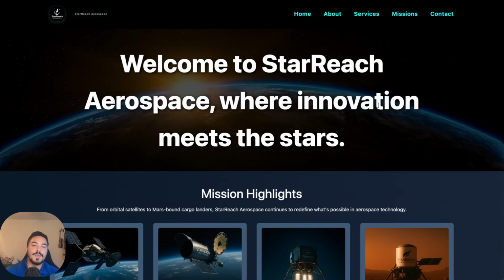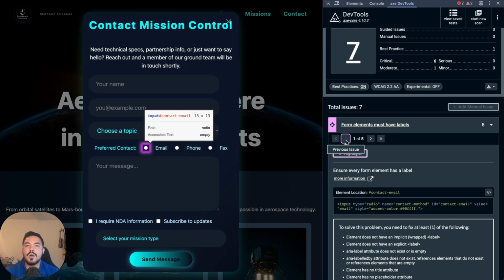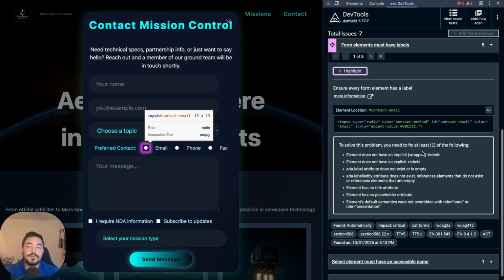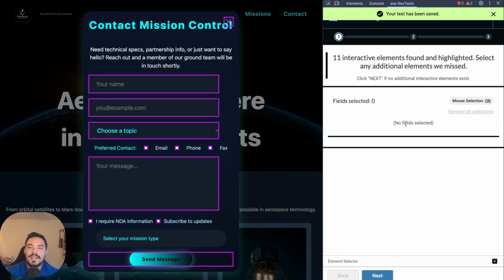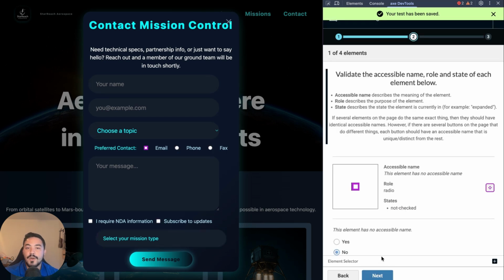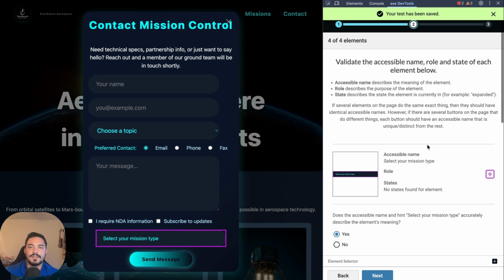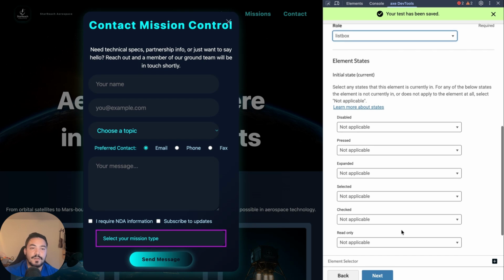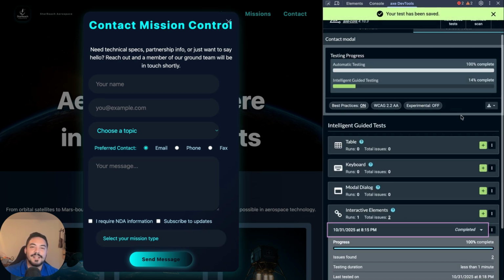Axe DevTools Extension Offline Mode Demo pt 2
This video demonstrates how the Axe DevTools Extension supports accessibility testing using Offline Mode.

The walkthrough shows how to run scans, review results, apply fixes, and complete Intelligent Guided Tests while operating entirely in Offline Mode. All analysis and results remain local, and reports can be saved and exported without any network calls.

This workflow is designed for secure or restricted environments where external connectivity is not permitted.